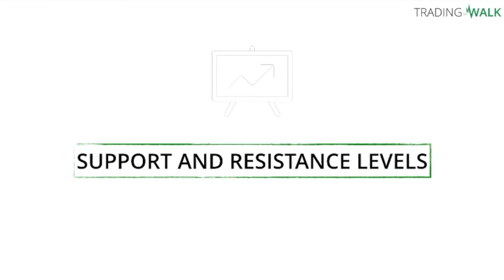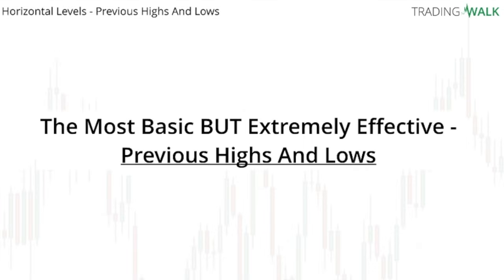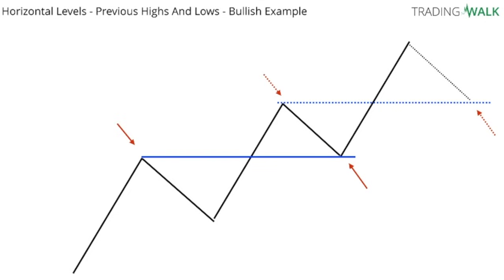Simple Support and Resistance Levels Trading Strategy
How to find and trade the strongest support and resistance levels. Strategy for beginners and struggling traders.

What we cover in this video:
- This support and resistance trading strategy that is perfect for beginners. Support and resistance are important concepts in technical analysis that can help traders identify key levels in the market where prices are likely to change direction so you can make informed decisions about where to enter and exit trades.
- How do you identify support and resistance levels? In this video, I walk you through the process step by step so you'll have a good foundation how to identify and trade support and resistance levels.